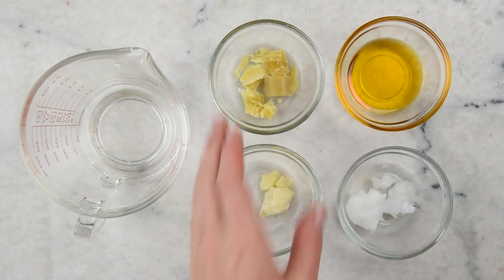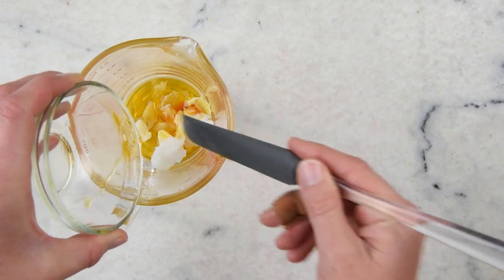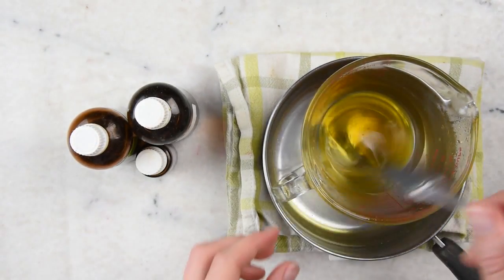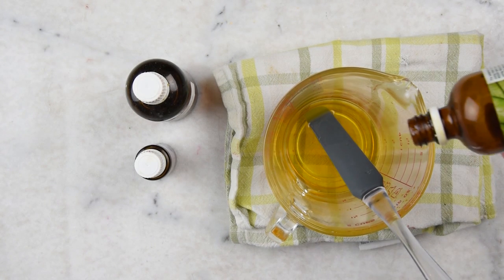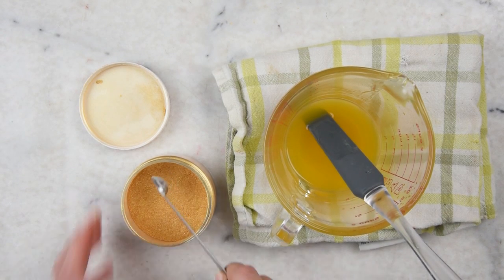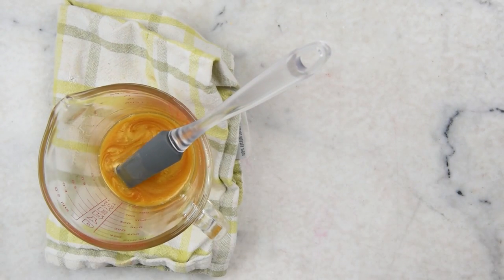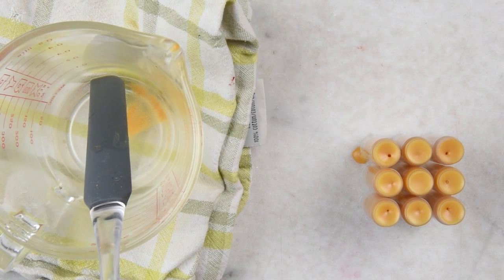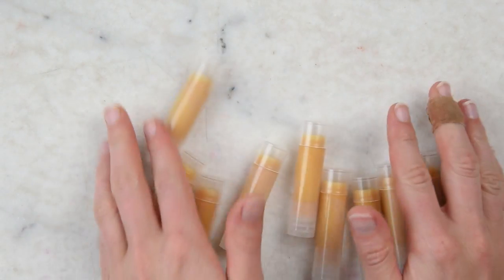How to Make DIY Pumpkin Spice Lip Balm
My book!

RECIPE

8g | 0.28oz beeswax
10g | 0.35oz coconut oil
6g | 0.21oz cocoa butter
16g | 0.56oz pumpkin seed oil
2g | 0.07oz vitamin E oil

4 drops cinnamon essential oil
2 drops clove essential oil
2 blobs benzoin essential oil

1/8 tsp gold mica (optional)

INGREDIENTS

Coconut oil

Cocoa Butter

Pumpkin seed oil

Cinnamon essential oil

Benzoin essential oil

Clove bud essential oil

You can also check out for a list of places to shop all over the world.

EQUIPMENT

Glass Prep Bowls

NorPro Jar/Icing Spatula

2-cup Pyrex Measuring Cups

Tiny measuring spoons (1/8, 1/16, 1/32, 1/64 tsp)

Lip Balm tubes